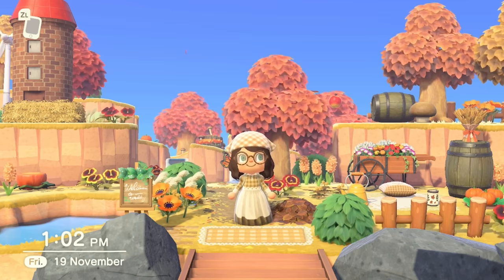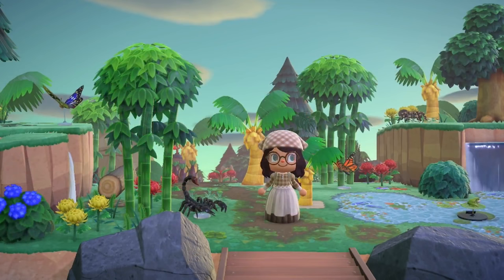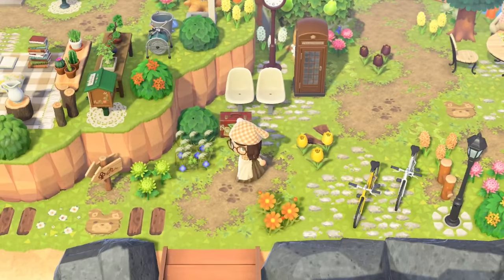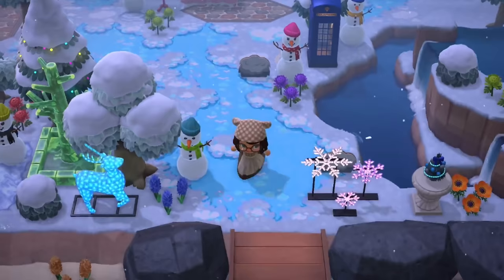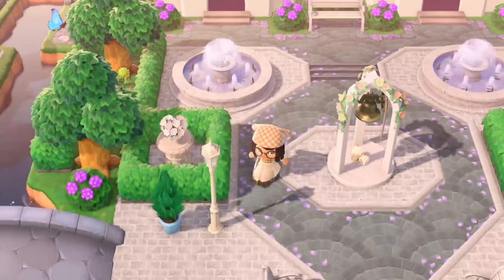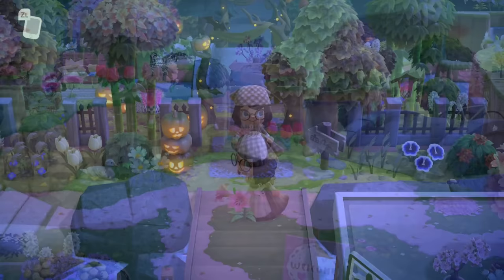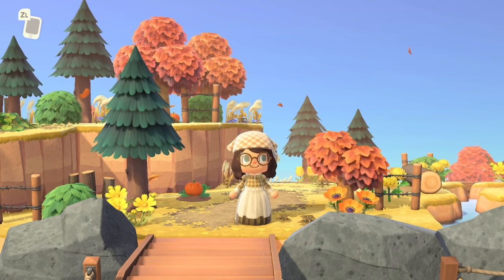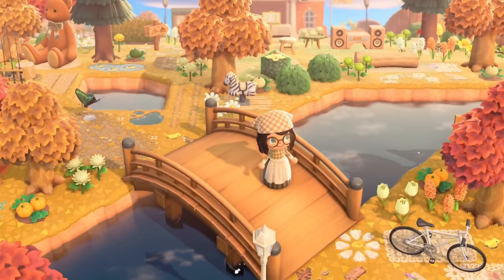15 Amazing Entrance Ideas For Your Island! // Animal Crossing New Horizons // ACNH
If you are thinking of restarting your island ready for the update, this video will help you get inspired for a brand new entrance! Some wonderful creators have allowed me to visit their ideas to showcase for you all! Thank you so much to everyone who participated. I have picked a variety of themes and layouts to maximise the inspiration levels and I hope you enjoy the video.

Creator Details:
🌼 Island 1: @Hazelnut_crossing on Instagram - DA-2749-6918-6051
🌼 Island 2: @Sherrieblossom_ on Twitter - DA_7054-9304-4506
🌼 Island 3: @Butter_acnh on Instagram - DA-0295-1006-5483
🌼 Island 4: @Sammy_acnh on Instagram - DA-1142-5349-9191
🌼 Island 5: @Alex.crossing_islands on Instagram - No dream address currently.
🌼 Island 6: @KiraAlesia on Twitter - DA-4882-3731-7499
🌼 Island 7: @After.glowhorizons on Instagram - DA-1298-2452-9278
🌼 Island 8: @digni.crossing on Instagram - DA-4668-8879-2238
🌼 Island 9: @Sakuradoll.acnh on Instagram - DA-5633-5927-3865
🌼 Island 10: @isle.of.crete on Instagram - No dream address currently.
🌼 Island 11: @explauria.acnh on Instagram - DA-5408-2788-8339
🌼 Island 12: @Sarvatcrossing on Instagram - DA-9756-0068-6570
🌼 Island 13: @IsleofZoie on Instagram - DA-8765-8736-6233
🌼 Island 14: @nicki.acnhparadise on Instagram - DA-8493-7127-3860
🌼 Island 15: @Lusi_crossing on Instagram - DA-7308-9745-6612

Credits:🎨
Header, profile picture & images in intro/outro by @helenadoodles on Twitter
Gazes Harris Heller